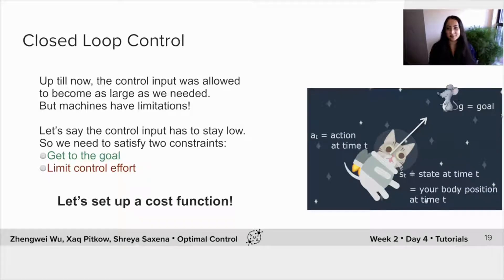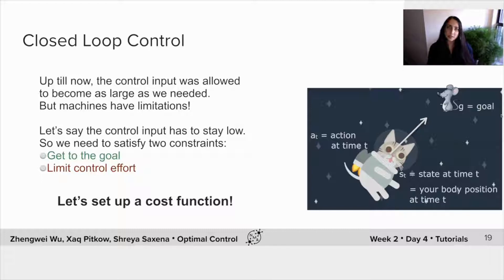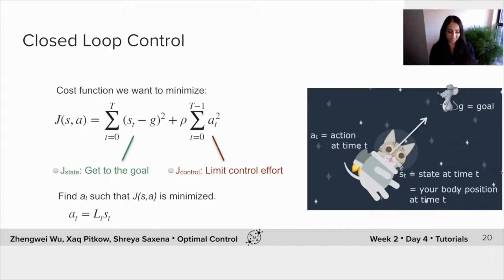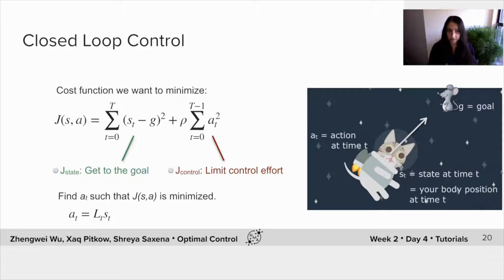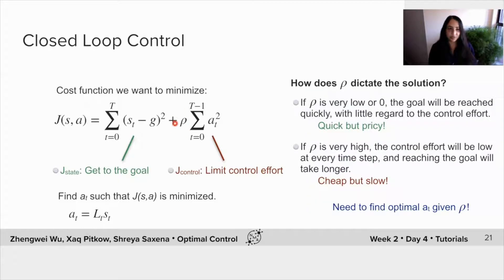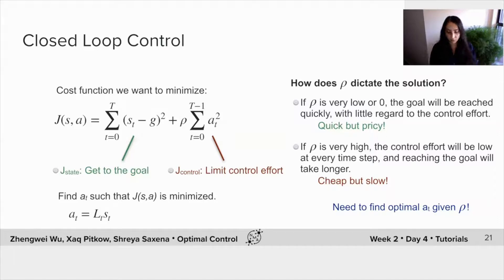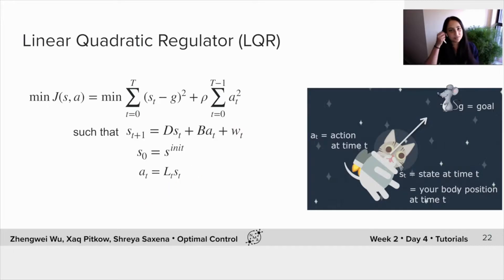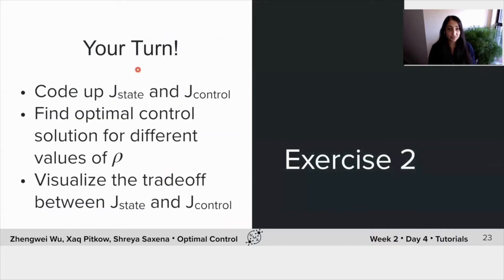Optimal Control Tutorial 2 Video 2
Description: Designing a closed-loop controller to reach the origin: Linear Quadratic Regulator (LQR).

We thank Prakriti Nayak for editing this video, and Yuvaraj Sekhar for manually adjusting the English captions. Chinese and Spanish translations will hopefully be added at a later point in time.